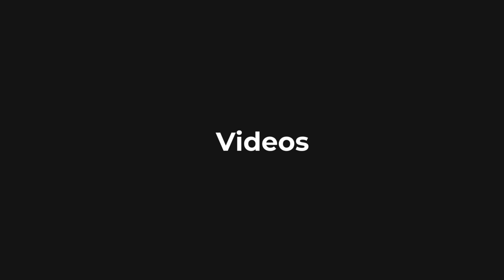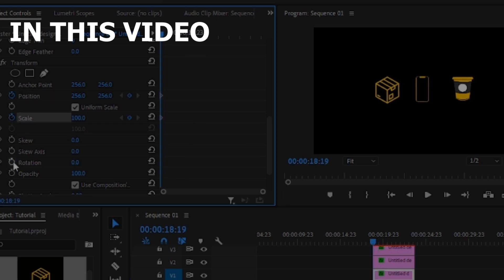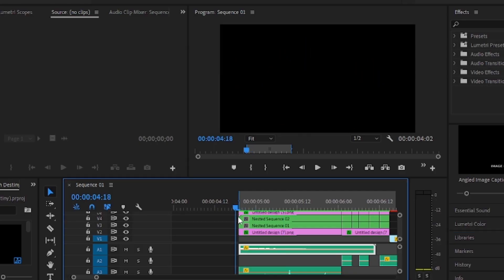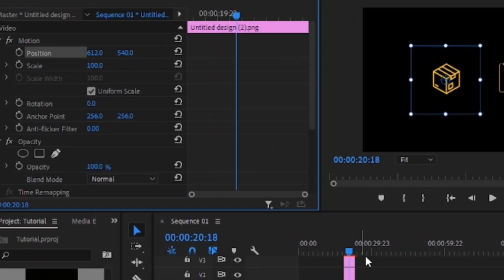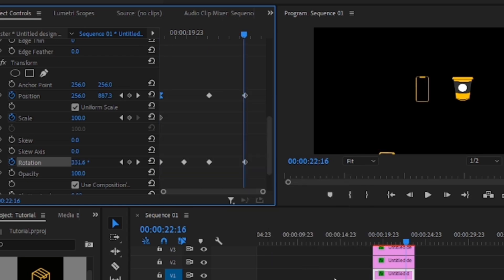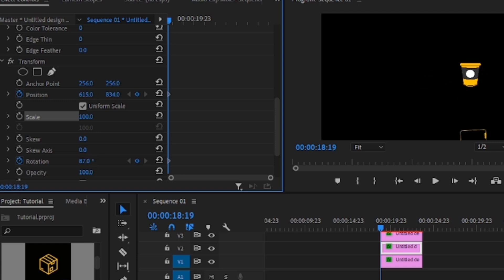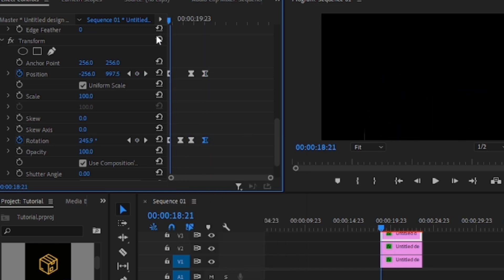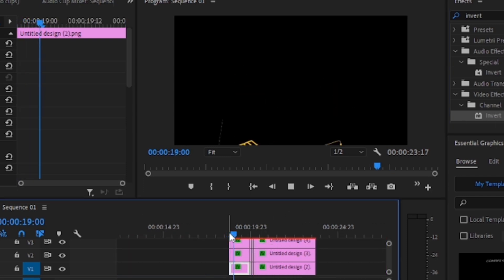How to Create an Explosion Motion in Premiere Pro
In this video, I will be showing you how to create an explosion motion in premiere pro. I will be breaking down the concept behind it and for a bonus, I will also be showing you how to add a color style effect to an icon, image, or video.

Question of the Day: Did you understand the tutorial? If not, please let me know and i'll work you through it.

. Make sure you don't miss the next one : ) .